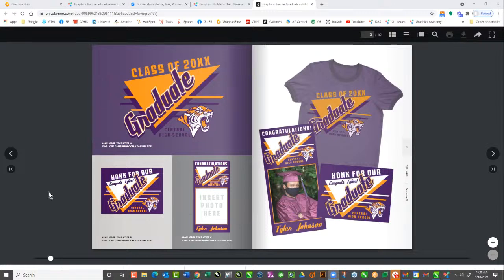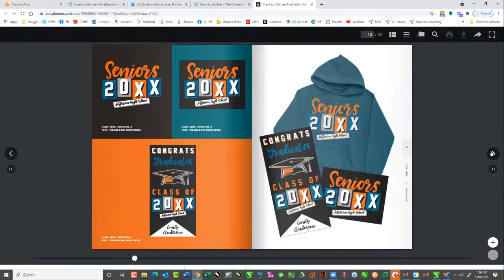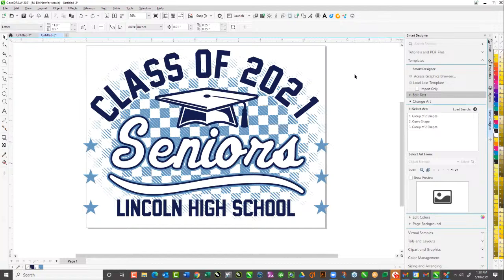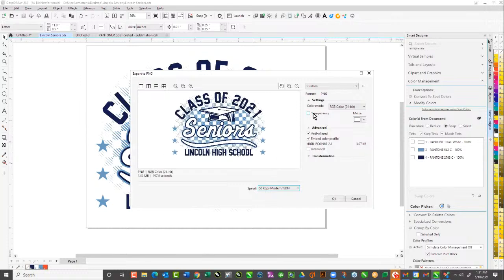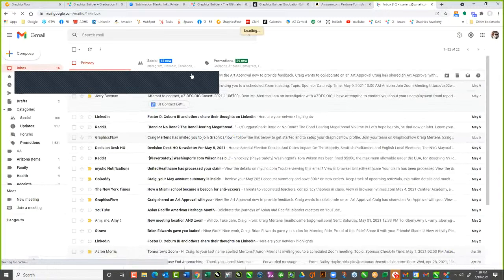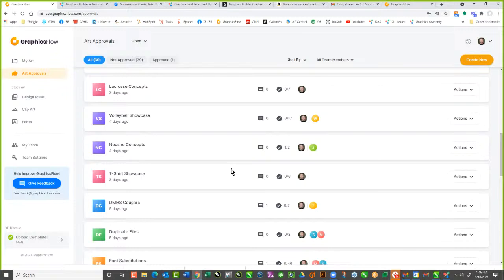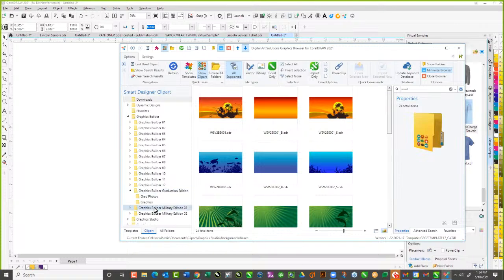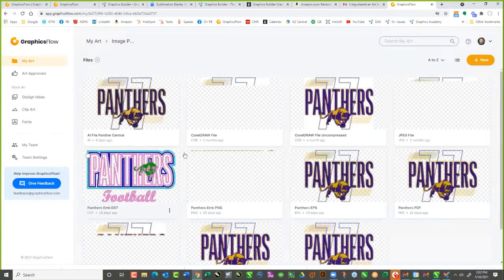Graduation Design & Sales Toolkit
Joins Craig Mertens from Digital Arts Solutions as he discusses Graphics Builder, the Graduation Edition, the latest graphics solution from Digital Art Solutions and the perfect tool to maximize graduation sales this year.